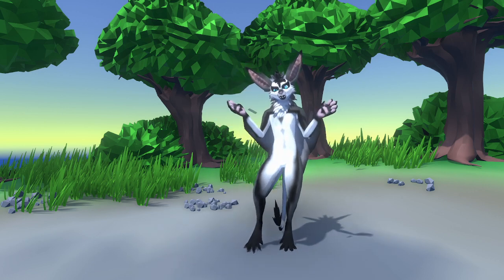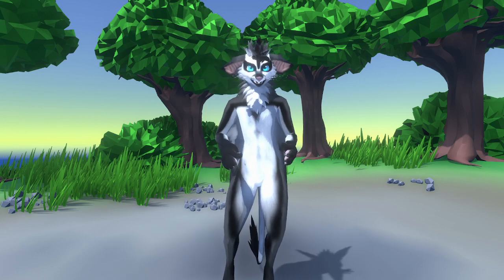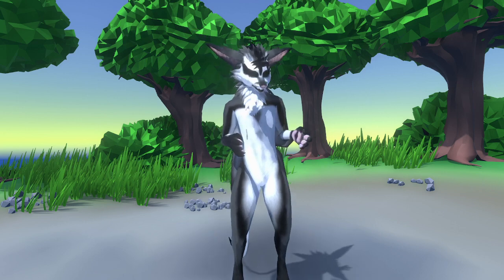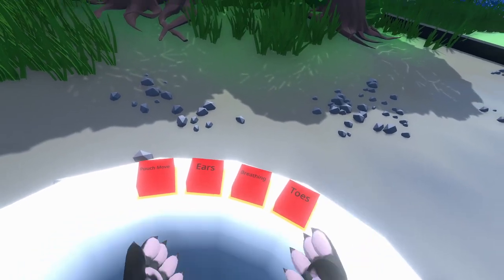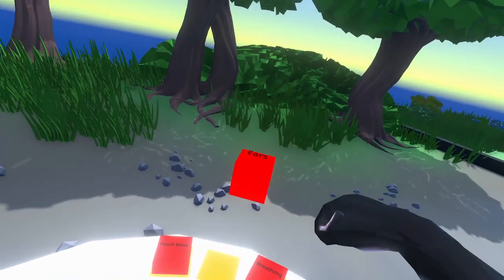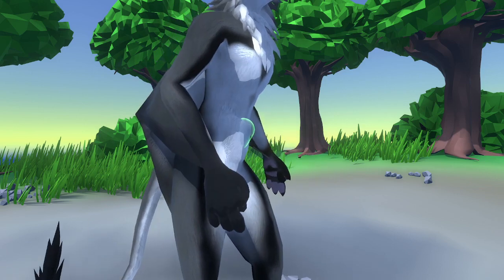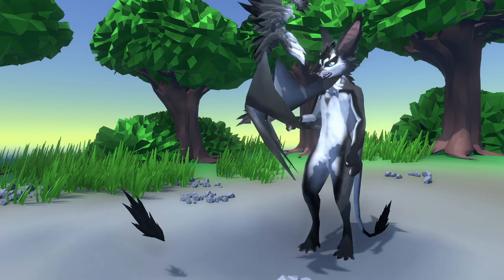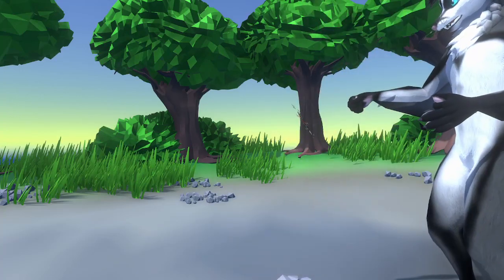Muspo Showing Inside NeosVR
Showing off how the avatar looks in this platform and how expressive one can be with the face tracking ^-^

The avatar is planned to be able to put in your license key and get this preset inside Neos in the world called: Rezillo Avatar Distributer